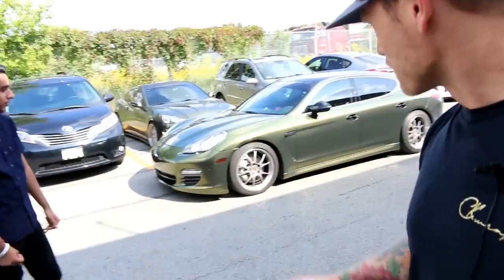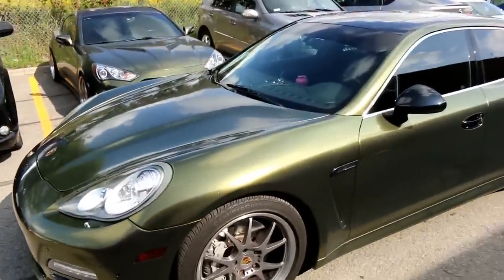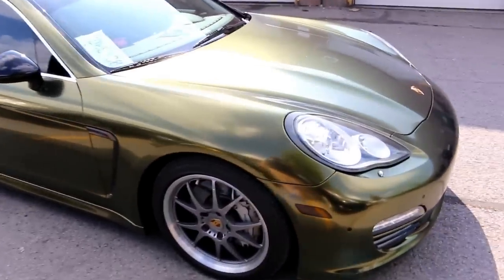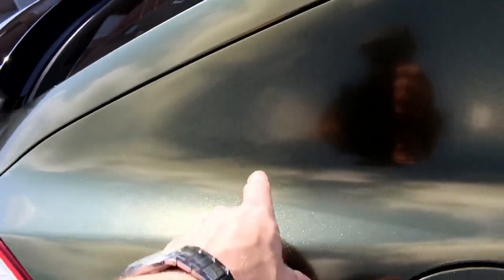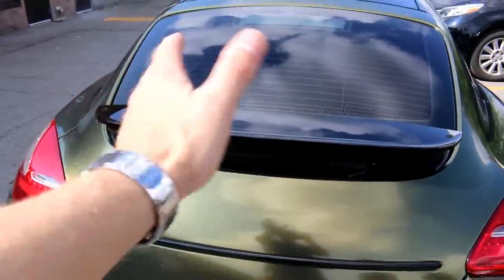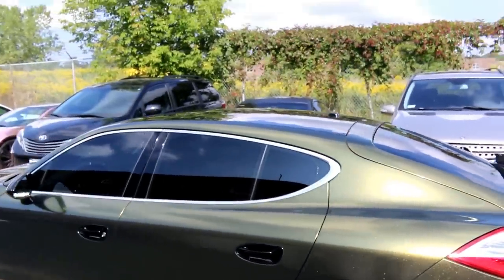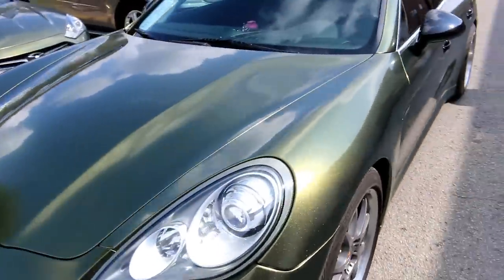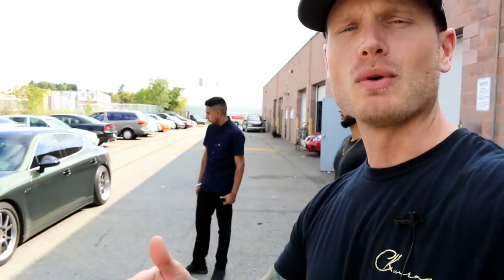MY STUDENT WRAPPED HIS PORSCHE!